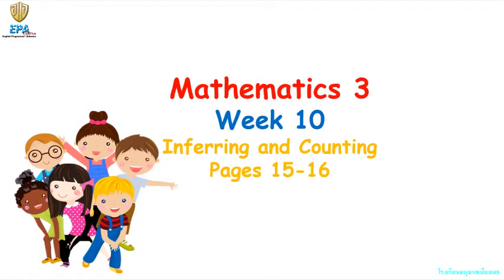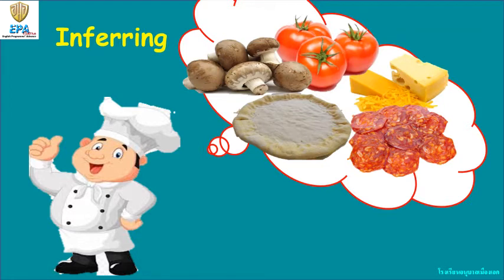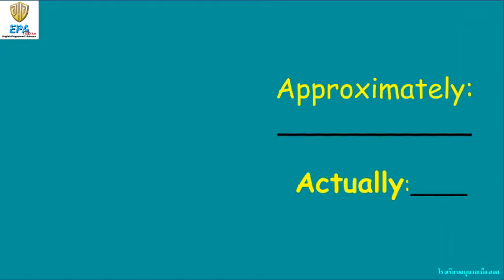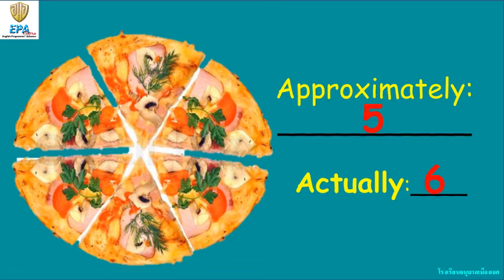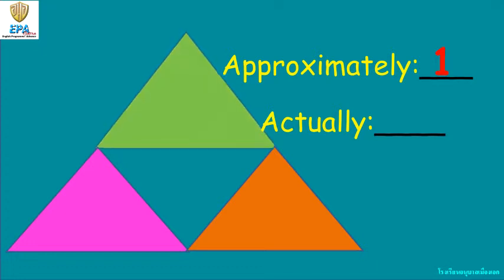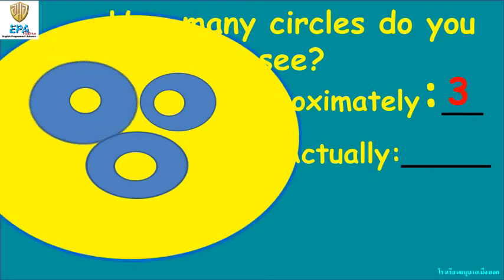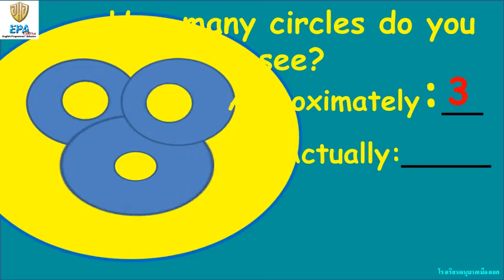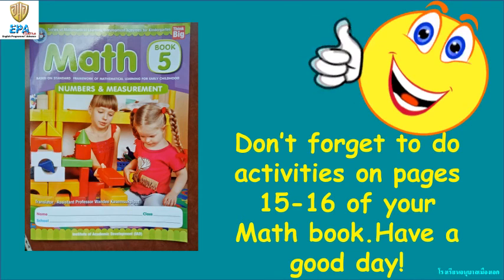MAK (K.3)(Term 1) 2. MATH (EP.10)